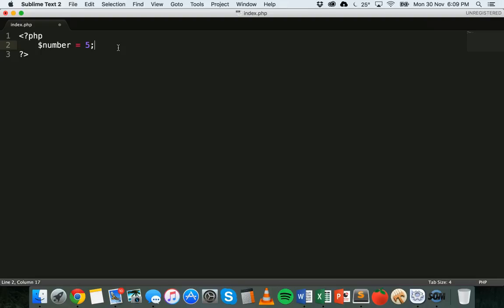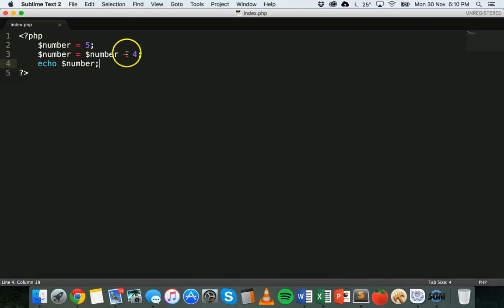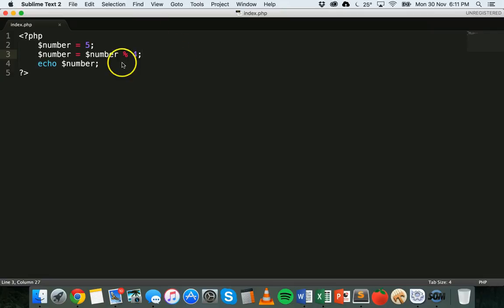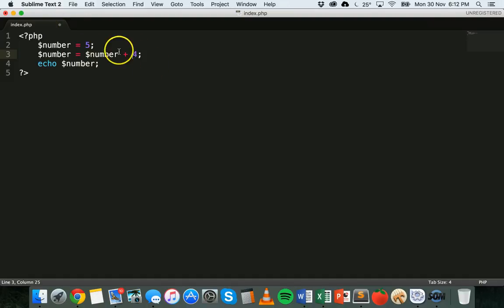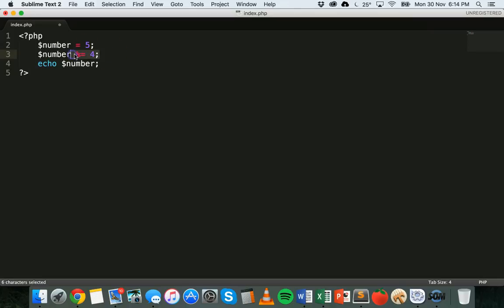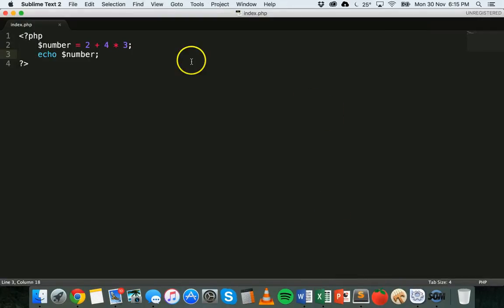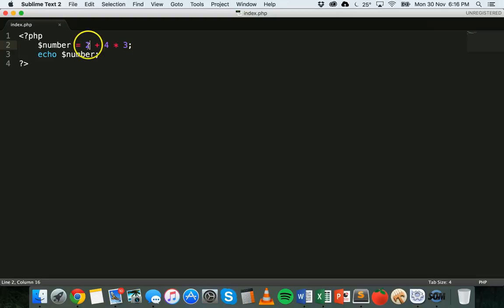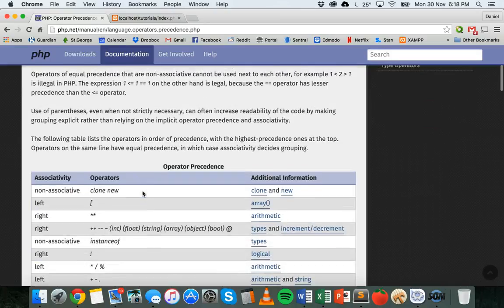PHP & MySQL Tutorial 7 - Operators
This tutorial explains the range of operators you can use in PHP. Sample code